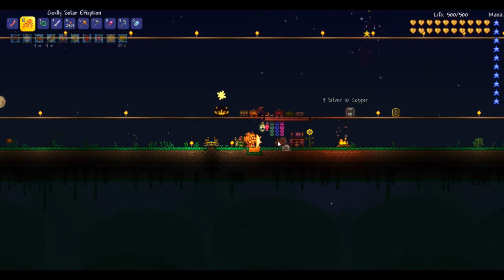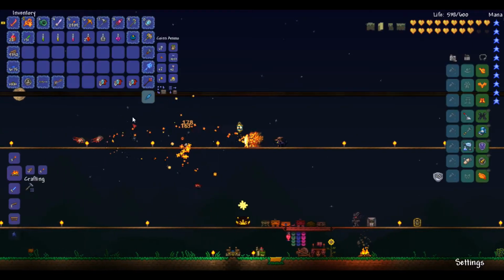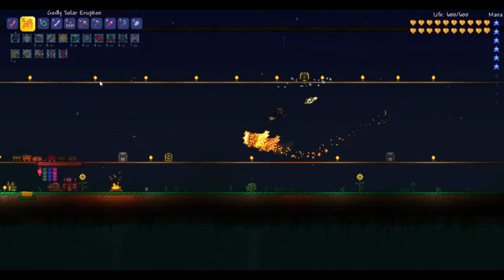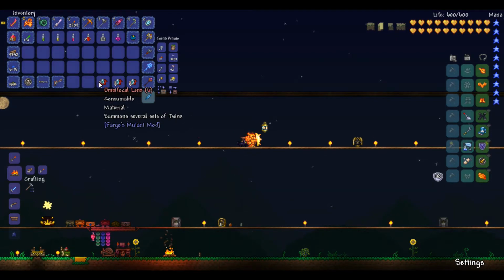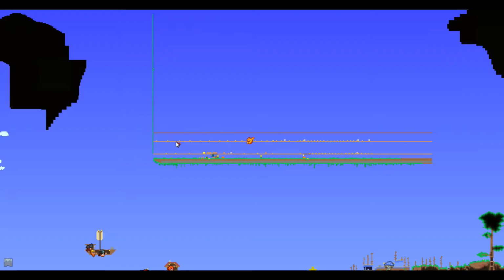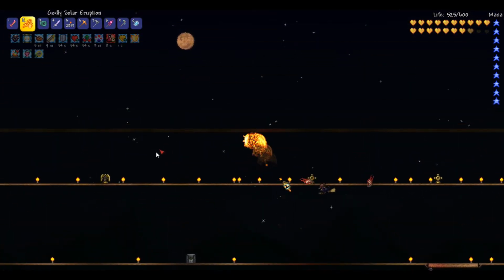POST MOON-LORD BOSS IN TERRARIA?!?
If you are needing content after beating the moon-lord, this video is for you! You will DEFINITELY see why its post-ml.